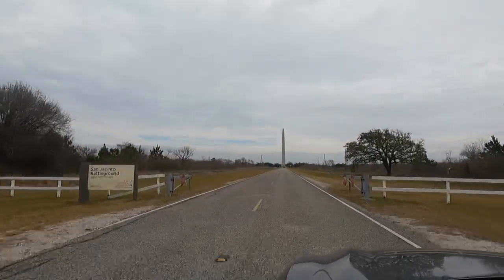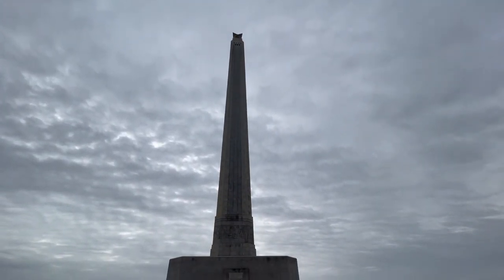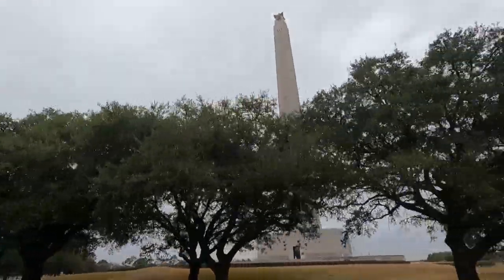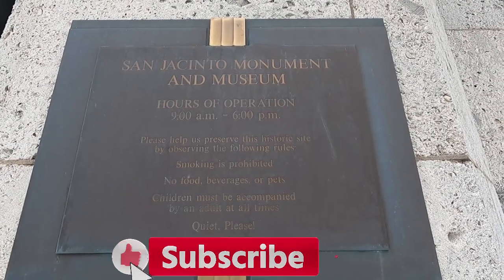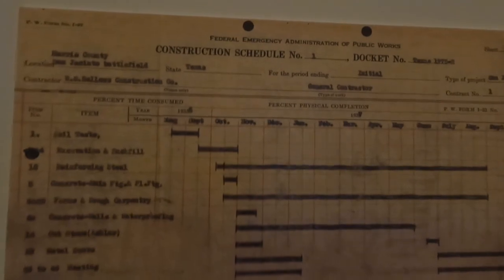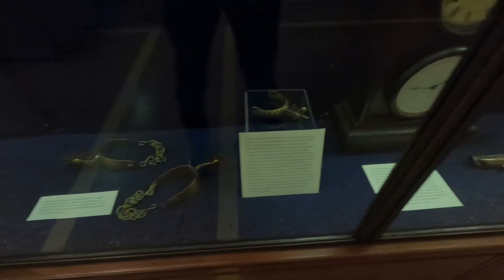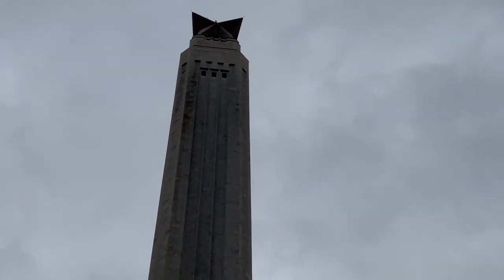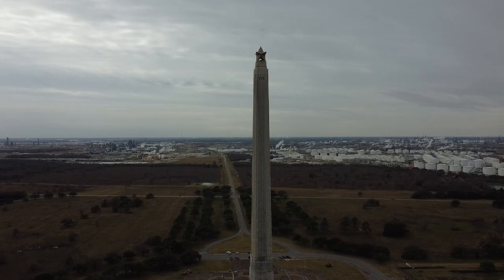EP6 Houston- SAN JACINTOS MONUMENT - TEXAS - SIX FLAGS of TEXAs தனி நாடா இருந்துச்சா- Deepa travelog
We are Tamil Indian Couples living in US.  We are sharing our experience of our travels, information & tips.
In this series, we are starting to share our experience in our visit to Houston & Galveston area.  We visited San Jacinto Monument, which was built to commemorate Battle of San Jacinto, which was a very decisive battle, giving birth to independent Texas.  It was one of those monuments which are huge & beautiful but with very less touristy.  Hope you like this video.